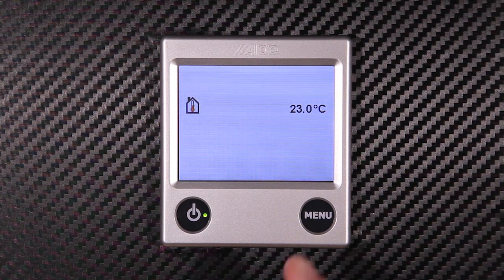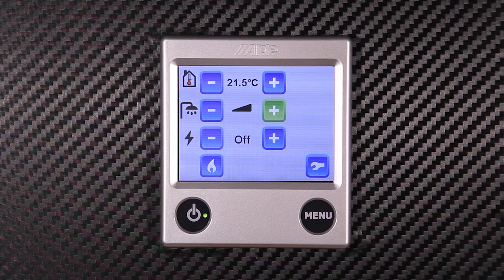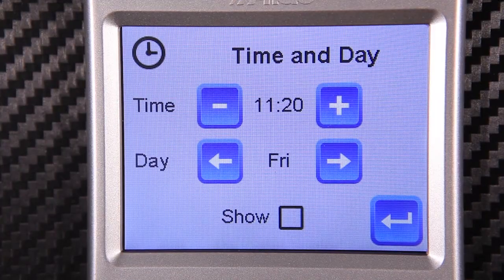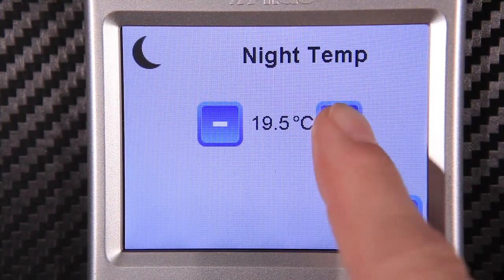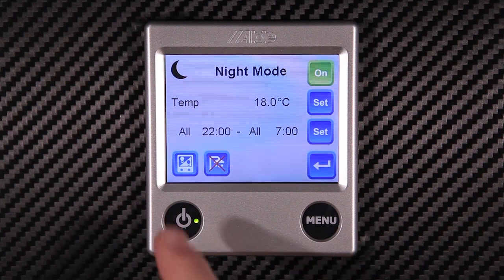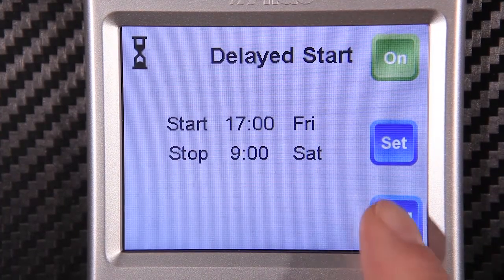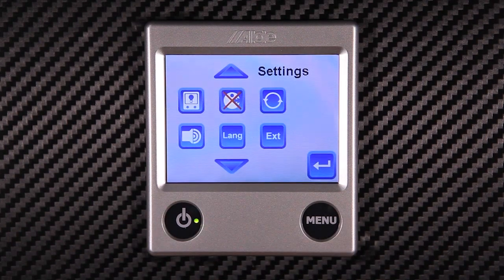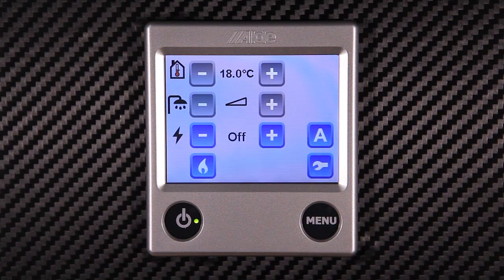Alde Heating System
Alde Control Panel is based on the latest technology.

Its 3.5” TFT touch screen makes it easy to navigate through the various functions. The screen resolution ensures a clear picture in both daylight and darkness. The control panel also features a user-friendly interface, with self-explanatory menus in colour.
Alde Compact 3020 HE can be connected to most models* of Truma AC and therefore give full climate control.

An options dongle (art. nr 3020 023) allows access to the following premium functions:

Control of the floor heating pump.
Control of the booster fan.
Control of the circulation pump for the heat exchanger.
Control of Alde Flow.
DuoControl changeover with EisEx.

The control panel is divided into three menu categories:
Standby Screen. The time and temperature are shown here, along with whatever is connected to the Compact 3020 HE.
Main Menu. The basic heating settings are defined here: required temperature, extra hot water and energy selection, among other things.
Settings Menu. Here you can adjust and connect additional functions to the Compact 3020 HE.

Dimensions: 97 × 86 mm.